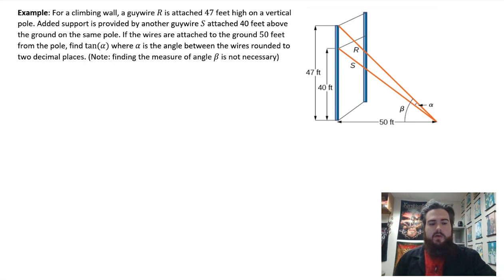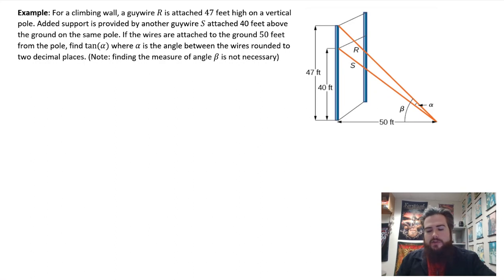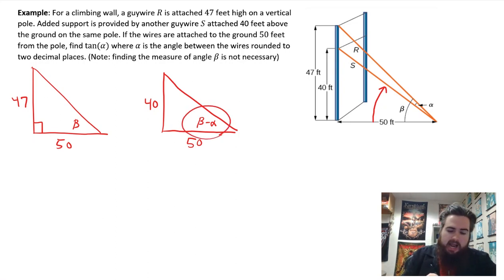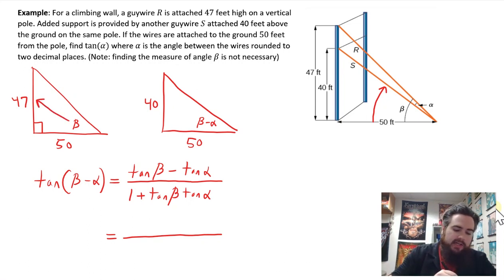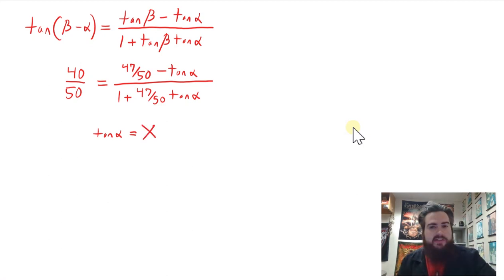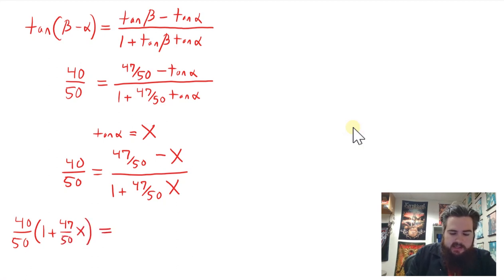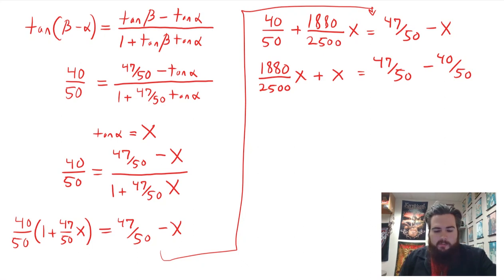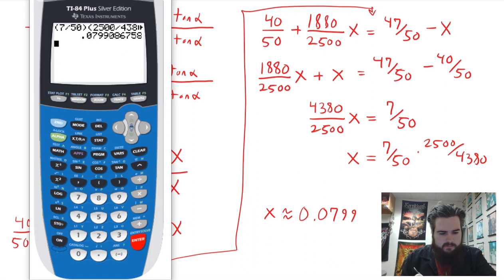Lesson 10 - Using Trigonometric Identities - Example 4/4